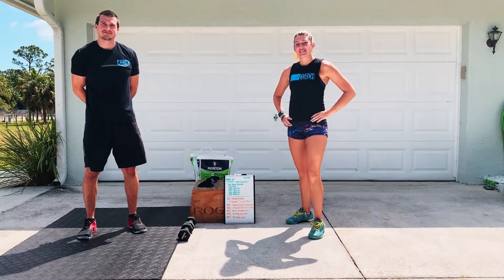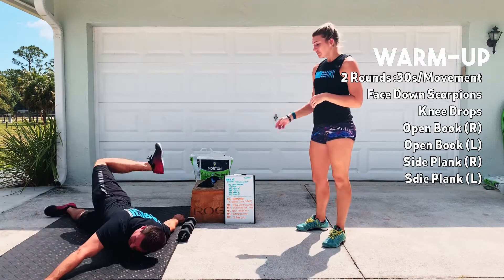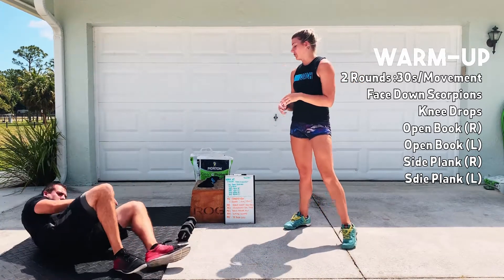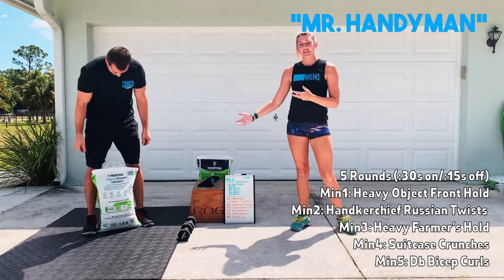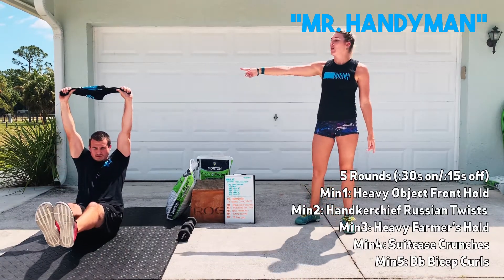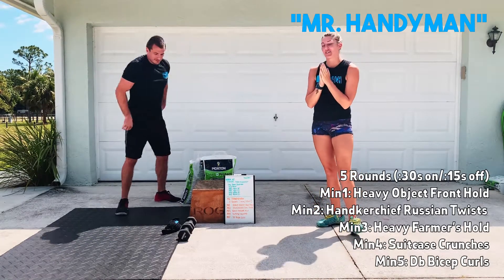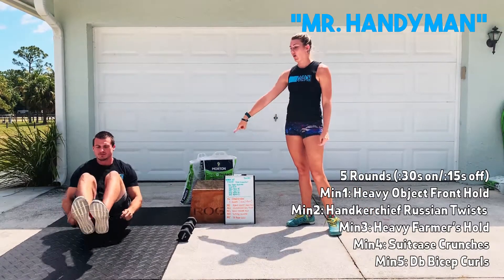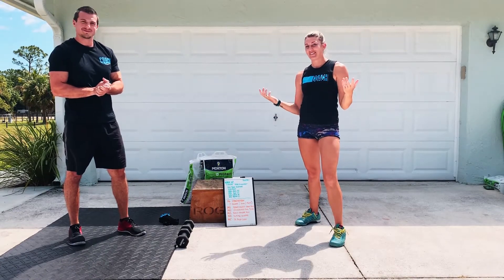CFPB - BeachFit Remote - "Mr. Handyman" 04092020